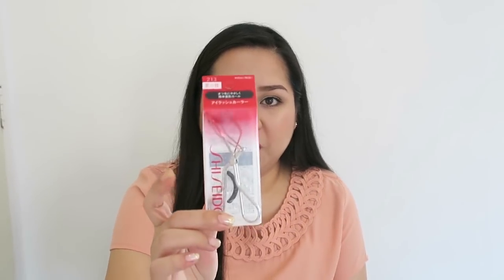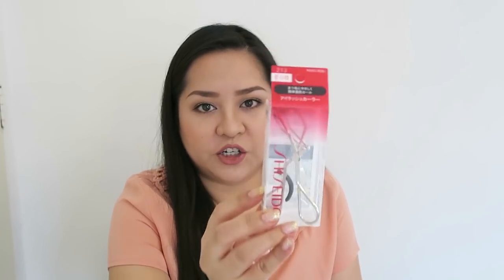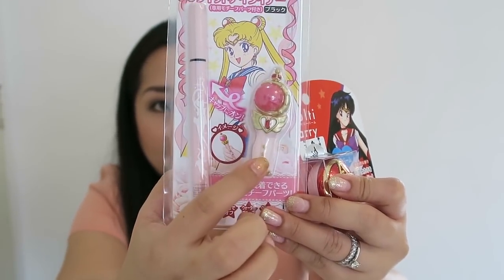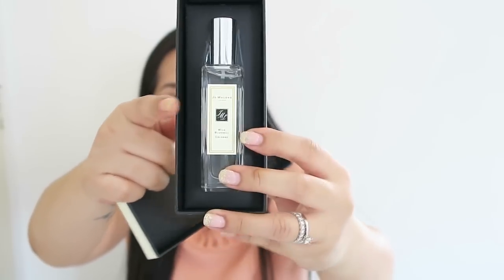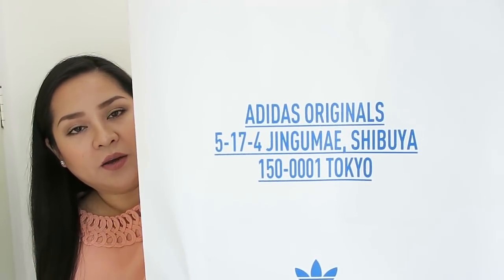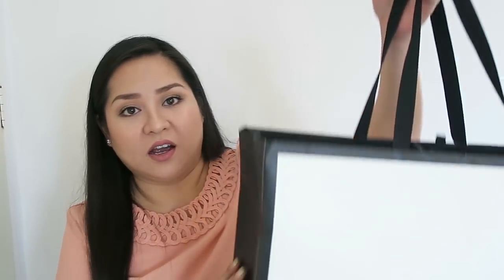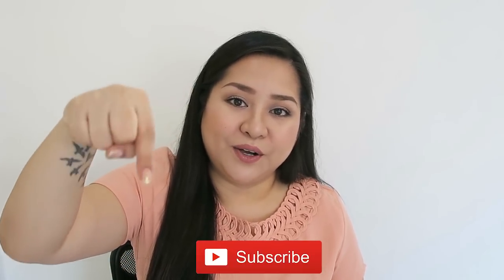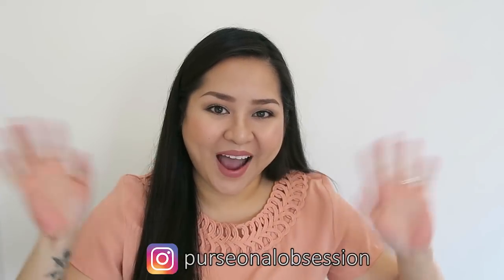JAPAN HAUL UNBOXING AND CHITCHAT!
Hey everyone! It's been sooo long since I haven't posted a video here on youtube due to my wedding and honeymoon this month. But I am back and excited to share with you what I got from Tokyo. Hope you enjoy watching! :)

Let's chat on Instagram! @purseonalobsession